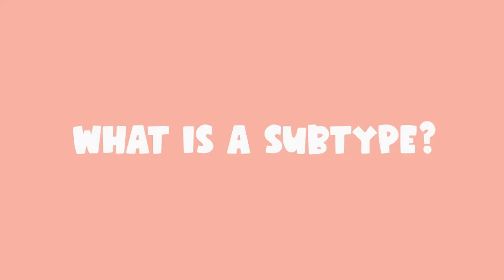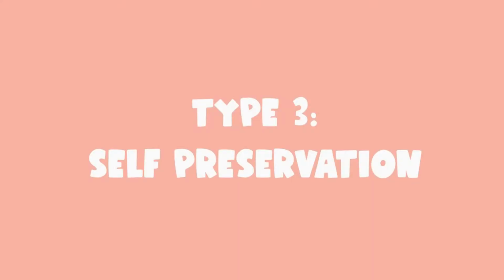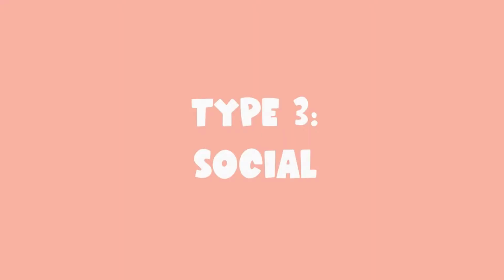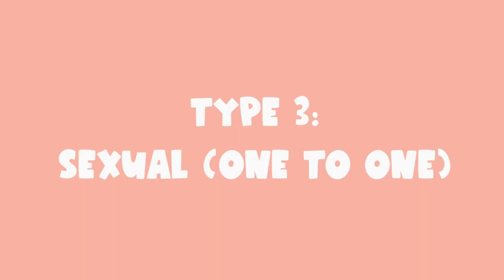ENNEAGRAM TYPE 3 SUBTYPES | Are you a SP, SO or SX?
Do you ever wonder why an Enneagram type 3 can look different from another Enneagram 3? Subtypes play a big part in this. Each Enneagram Type has three major instinctual drives. These are called the self preservation, social, or one to one instincts. We use all three of these instincts for the activities of daily life. However, one of these instincts is more dominant and influences how we express our personality type. This primary instinct interacts with our Enneagram type to create a "Subtype."

⋒⋒ FAQ's ⋒⋒
✎ I'm a 9w8 So/Sp
✎ BEC Enneagram Certified
✎ Life Coach Certified through PCCI, Professional Christian Coaching Institute

↳ COMING SOON

⋒ amazon storefront:

HIRE ME FOR A TYPING SESSION OR MONTHLY COACHING

timestamps:
00:00
0:59 - Type 3 wings
1:16 - What is a Subtype?
3:40 - Self Preservation Type 7
6:05 - Social Type 7
7:31 - One-to-One Type 7

⋒ MY EQUIPMENT⋒
Canon EOS M50
Rode VideoMic
Soft box Lighting Kit
My MacBook
Favorite SD Card